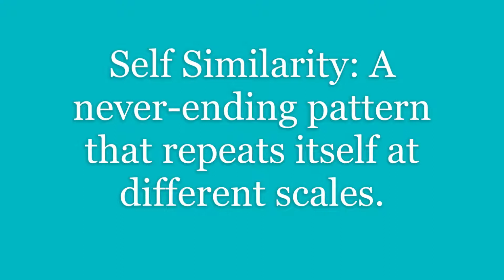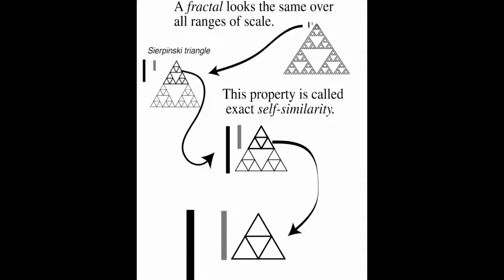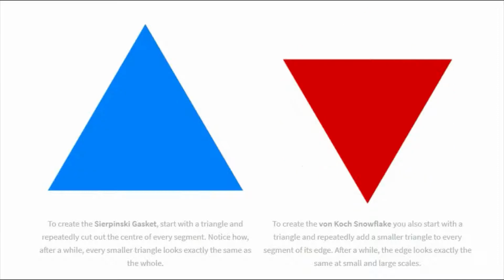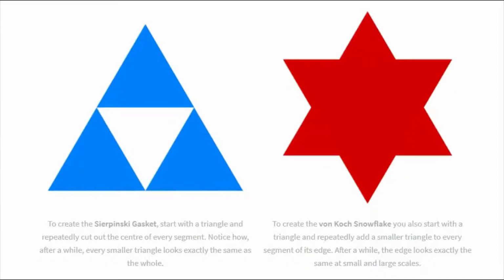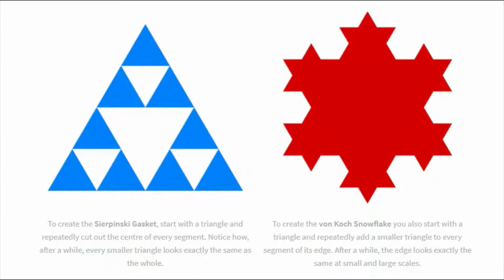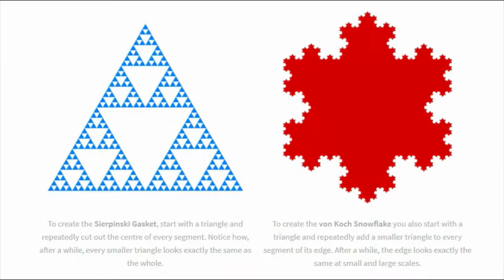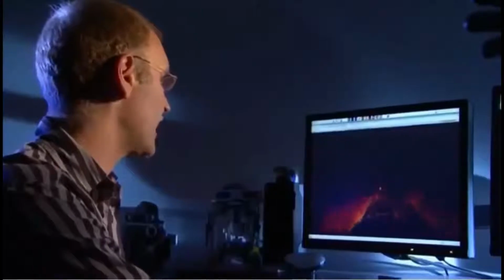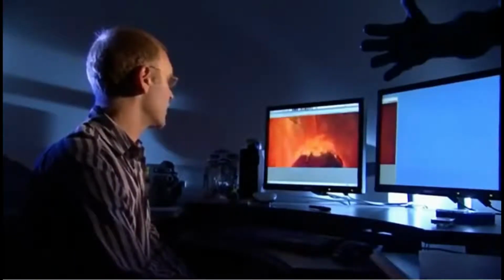Benoit Mandelbrot_Large (4)